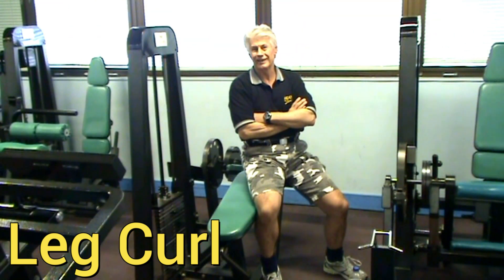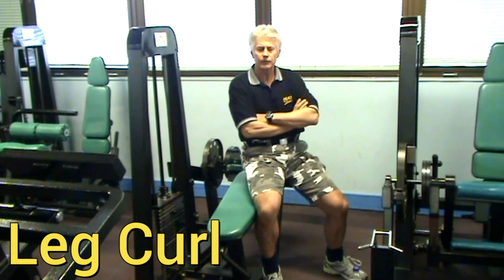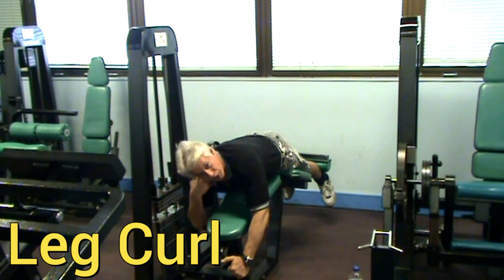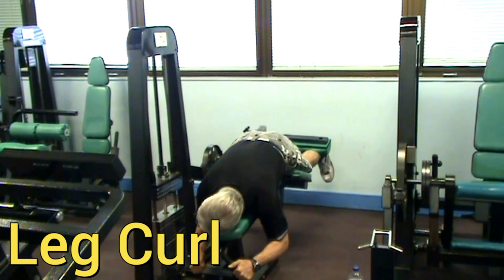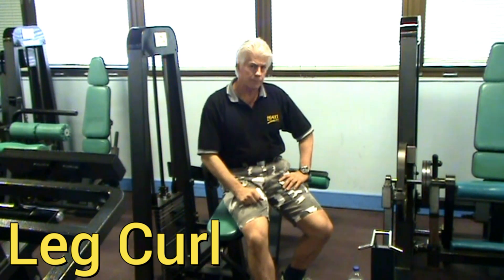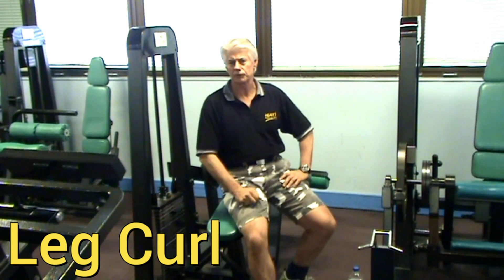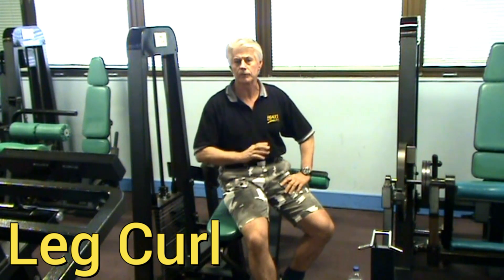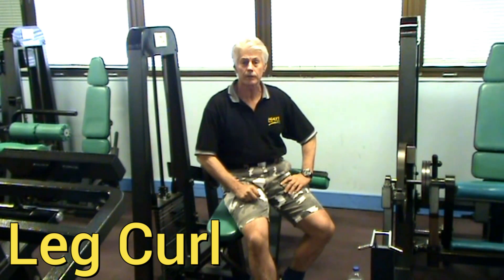Leg Curl 13 May 24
by Graham Healy